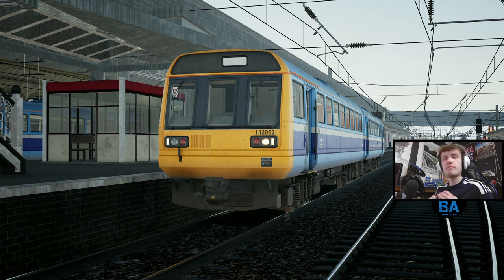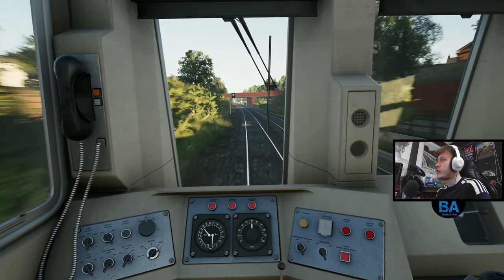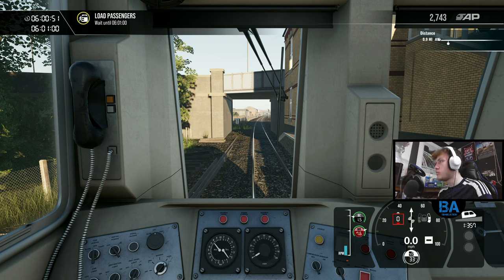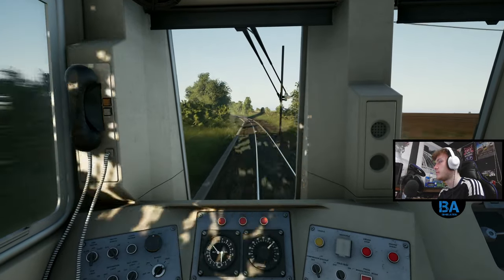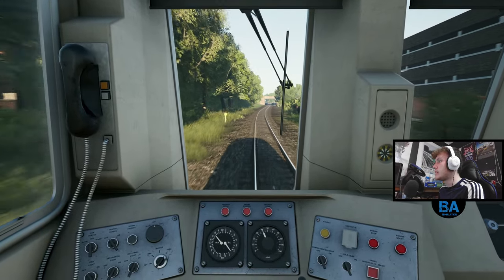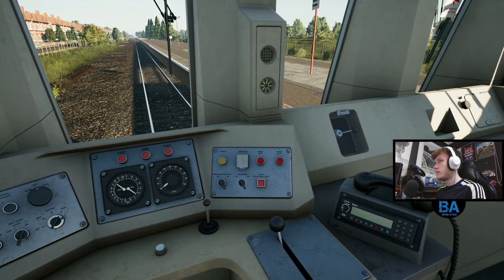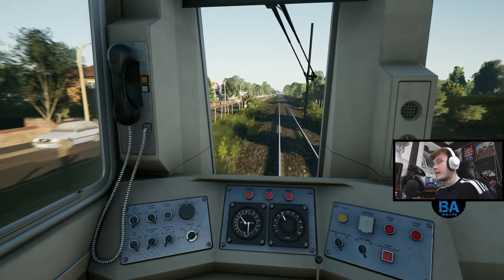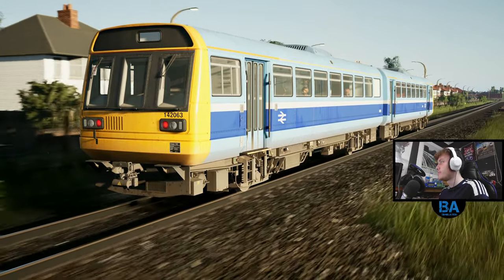Down The Branch - Class 142 - Blackpool Branches - Train Sim World 4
Its been a while since we ventured down to Blackpool South, so lets bounce down the branch in the Pacer bus. Hope you enjoy!